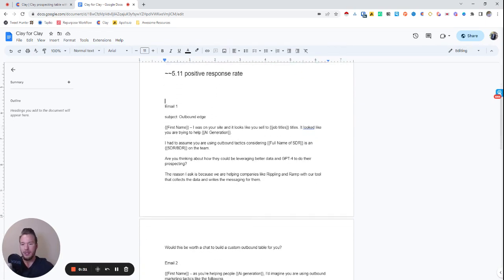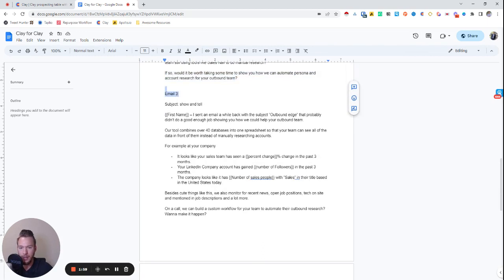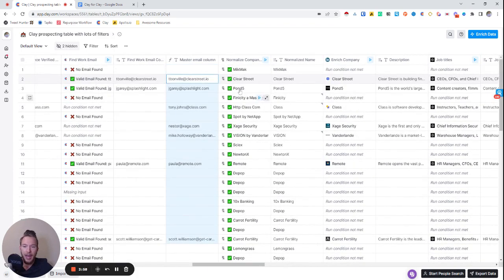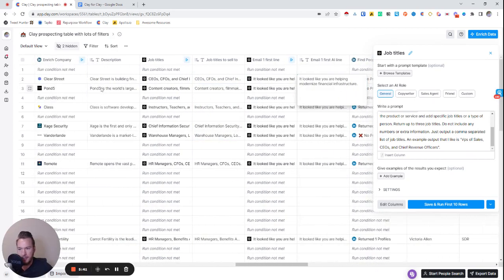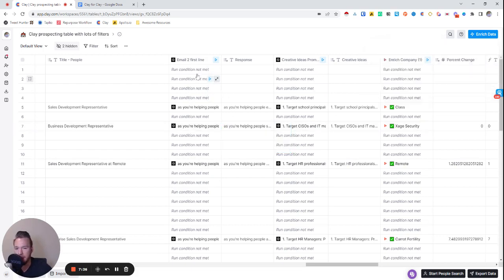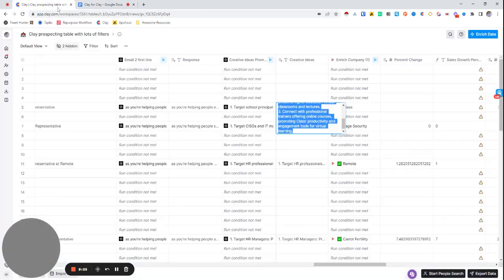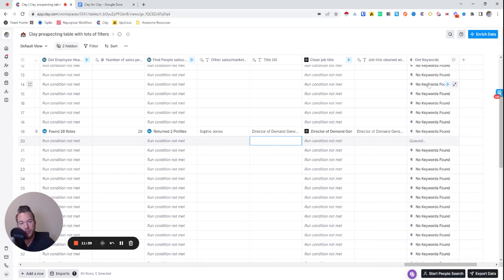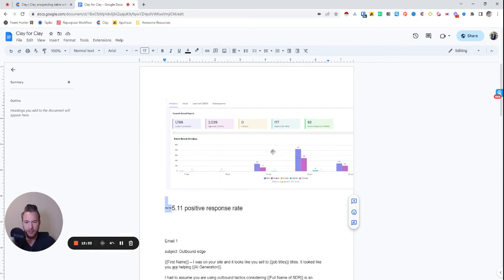Fully Automating a 5.1% Positive Response Cold Email Campaign 🚀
In this video, I go over how we used Clay.com for Clay.com to get a 5.1% positive response rate campaign.

Every email in the cold email sequence was touched with multiple levels of personalization. Would you respond to this email if we sent it to you?